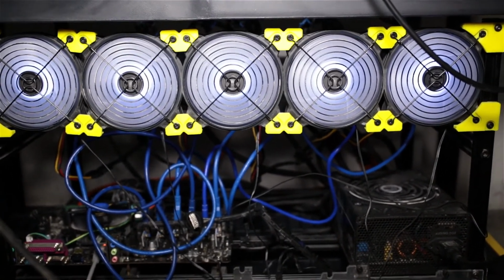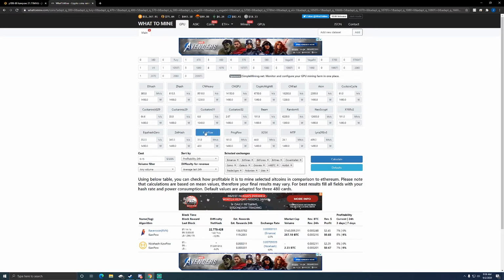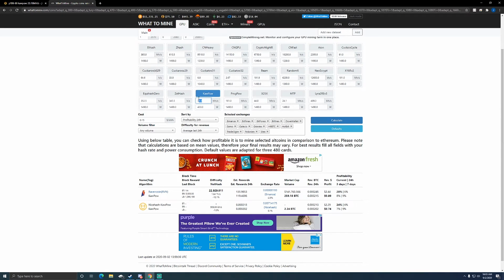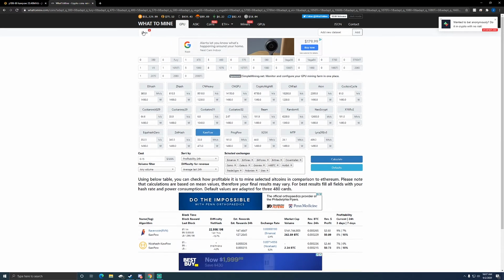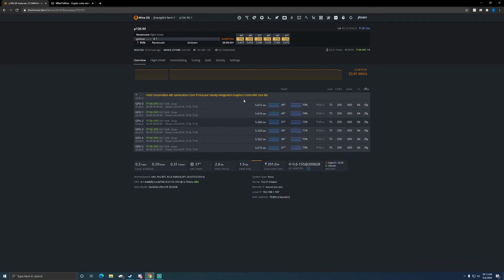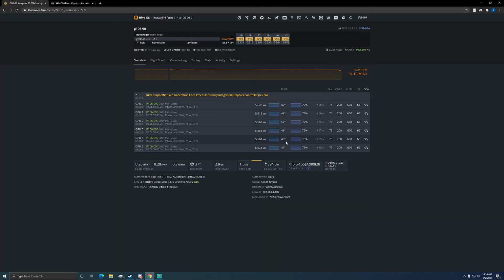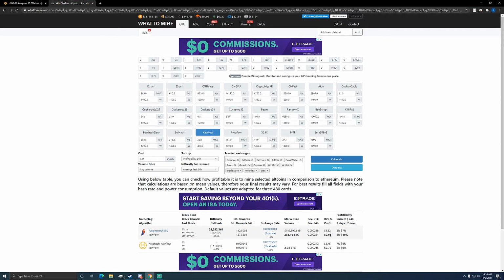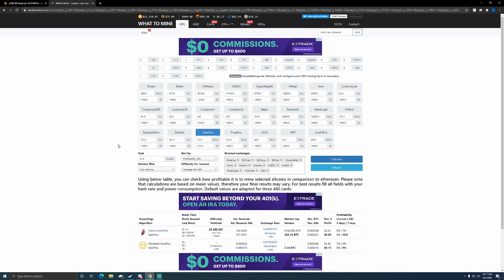p106 90 mining ravencoin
In this video I will show you my p106-90 3gb six card rig mining ravencoin.  I recently switched it and it has been more profitable for me.  It is running on HIVEOS on 2miners.